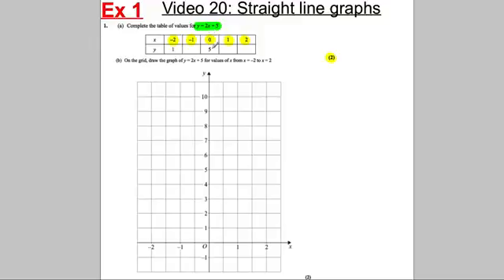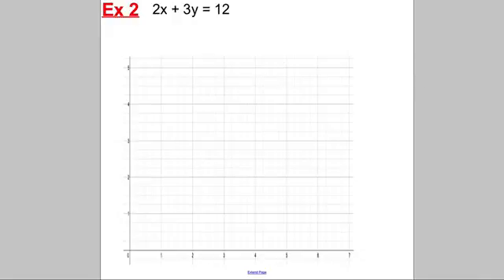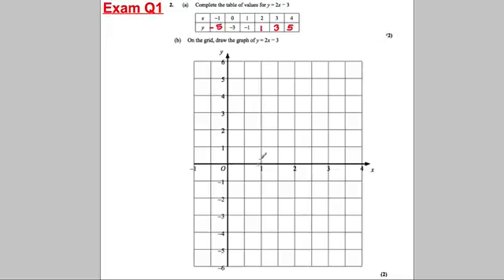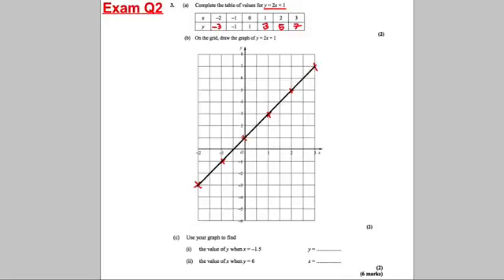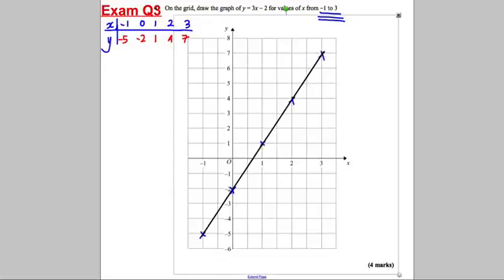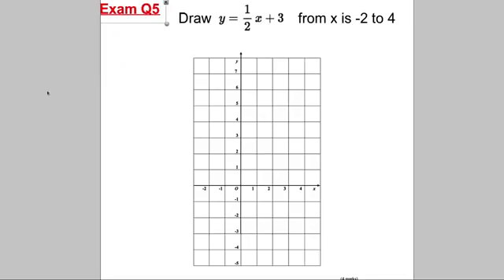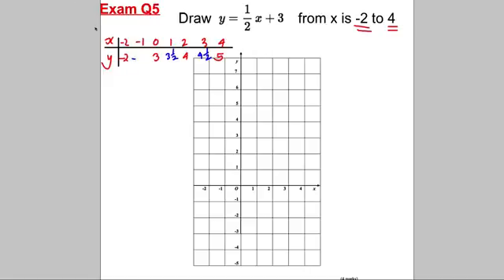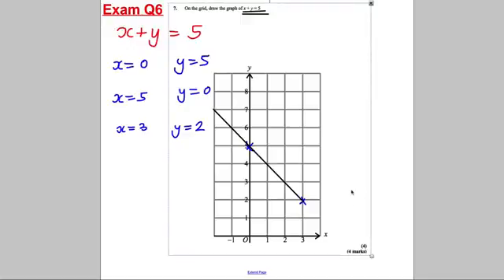Straight Line Graphs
ALGEBRA REVISION